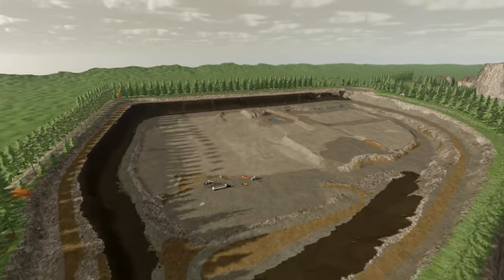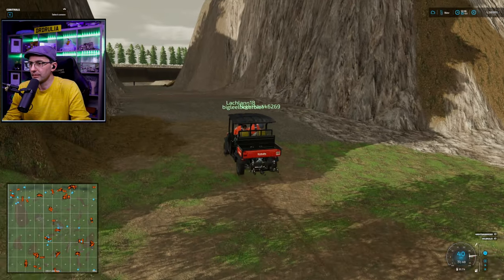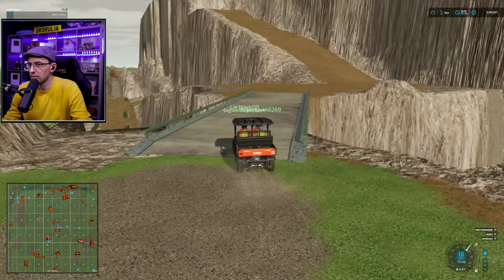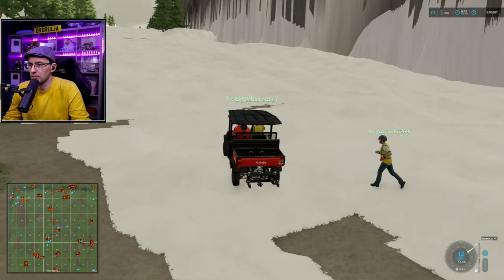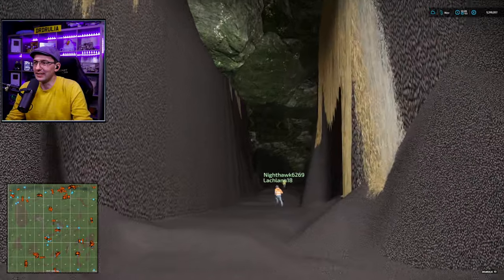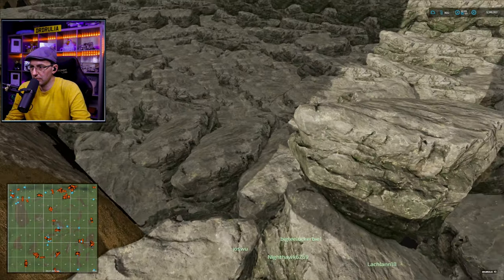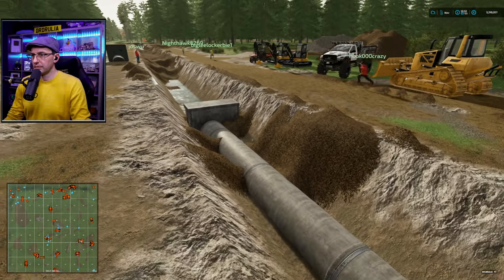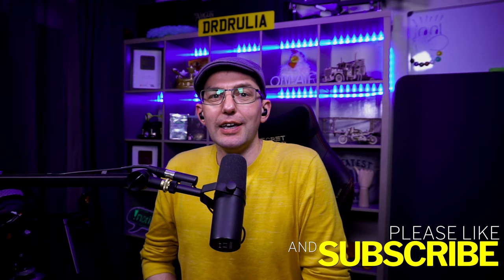FS22 CONSOLE PLAYER BUILD MINING MAP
To join the server, first, enter the discord.
You can pledge any amount monthly.
 Farming Simulator mods and other info